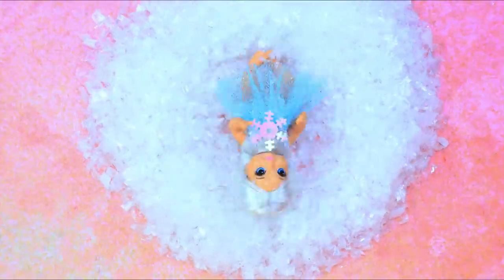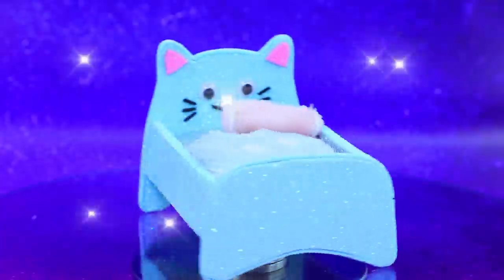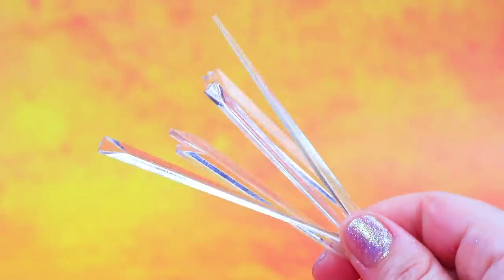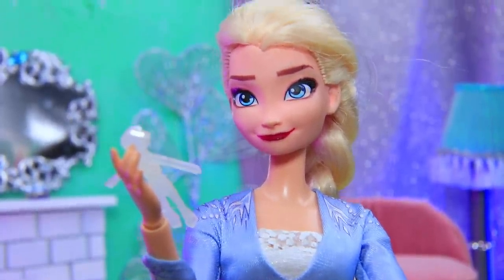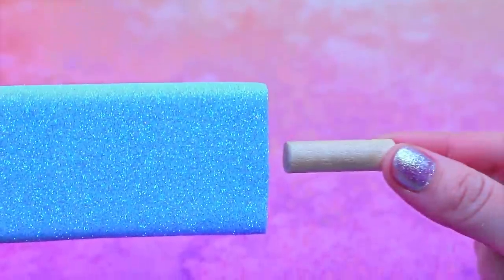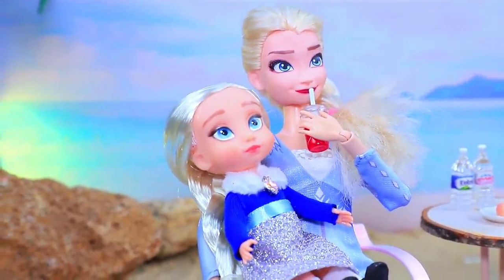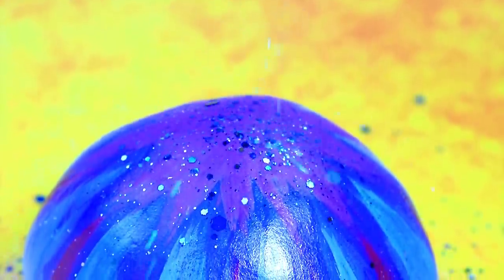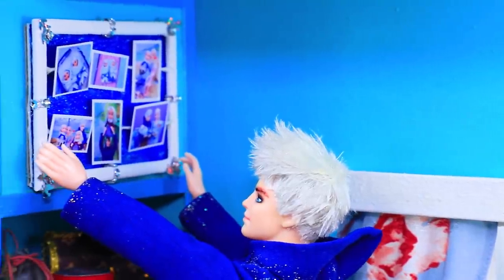Elsa and Jack Frost / 10 Frozen DIYs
There is grand news in the doll world - Elsa and Jack Frost have twins! Watch interesting ideas for dolls in our new video.

Supplies and tools:
• hotglue
• scissors
• stationery knife
• brushes
• acrylic paint
• athletic fabric
• glitter foam paper
• cardboard
• rhinestones
• beads
• tulle
• stir sticks
• ribbons
• wire
• plastic skewers
• foil
• light clay
• webbing with pom-poms
• delicate webbing
• material  for the cat's face on the head of the bed
• synthetic winterizer
• print on self-adhesive paper
• markers
• wax
• paper and plastic cocktail tubes
• wick
• shimmer
• umbrella base
• String
• wooden sticks fro sushi
• halves of decorative snowflakes